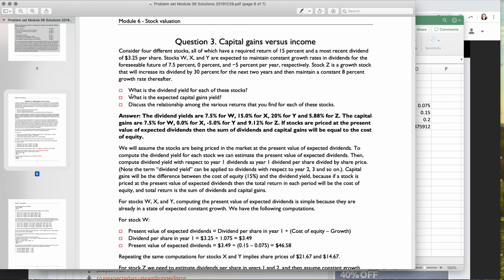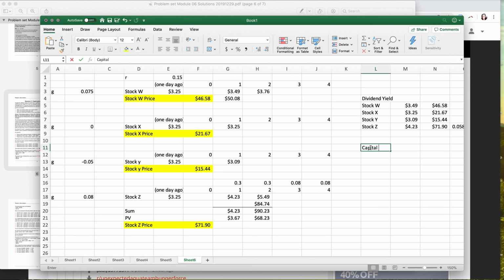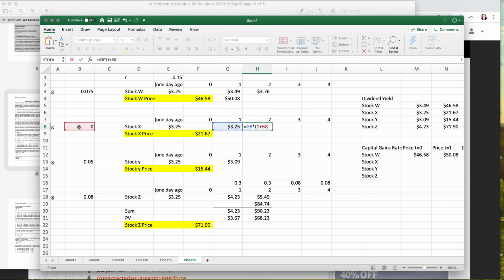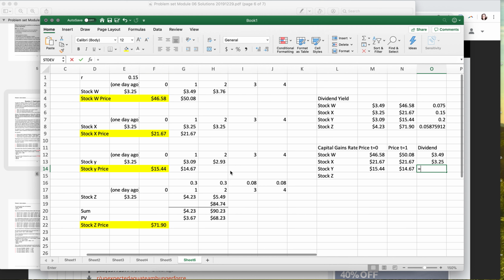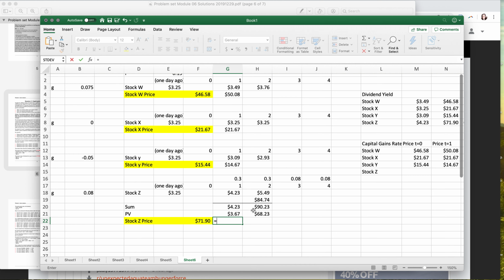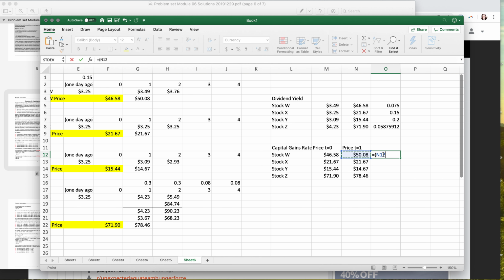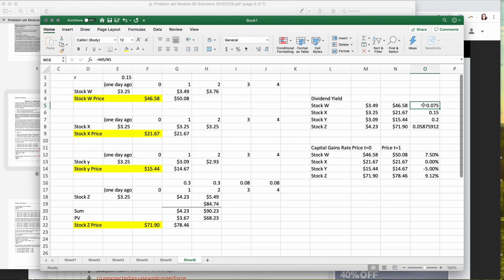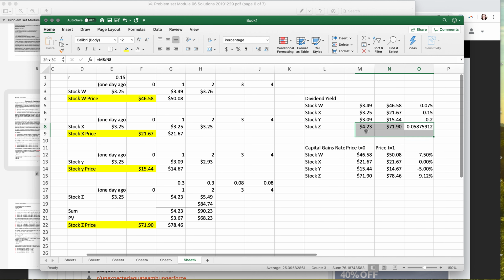Module 6 Question 3 part 2